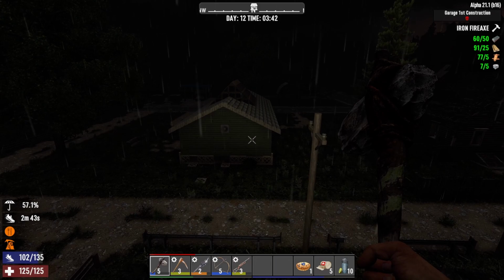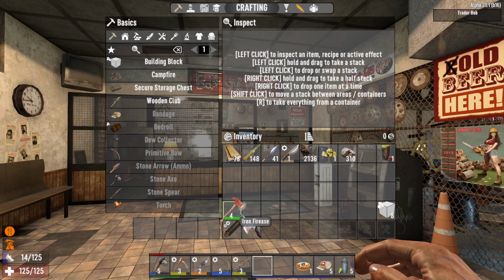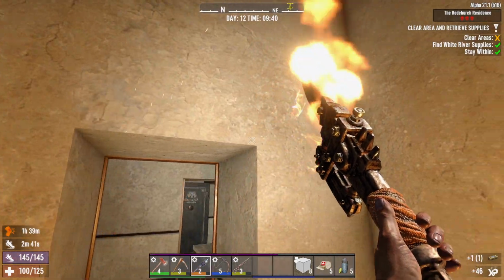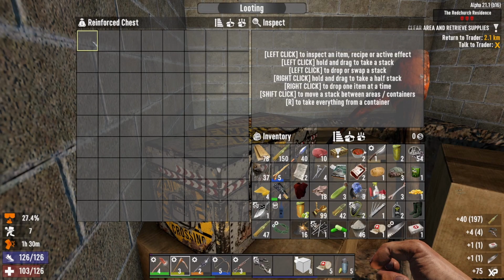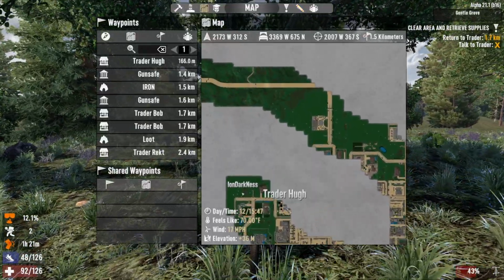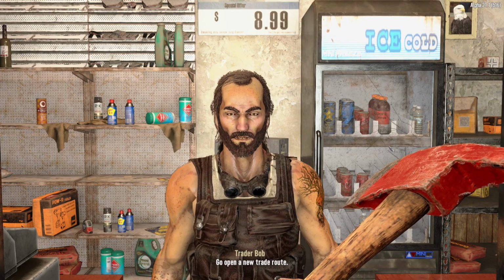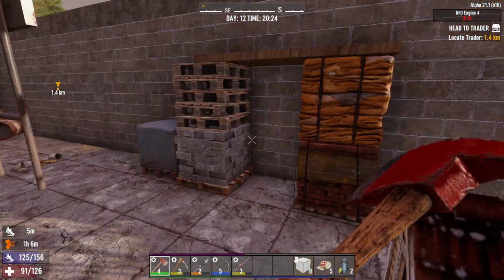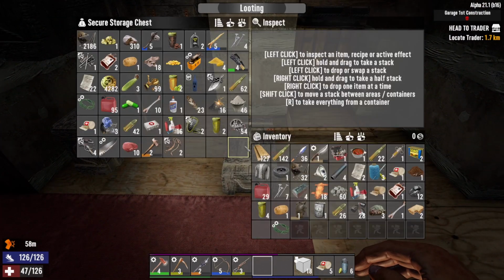7 Days to Die Ep.12 ( The big City )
We finally finish the level 3 jobs, and we visit the the next trader the lives in the big city. Pretty soon we will be moving that's going to be our new home, but for now we are just visiting.